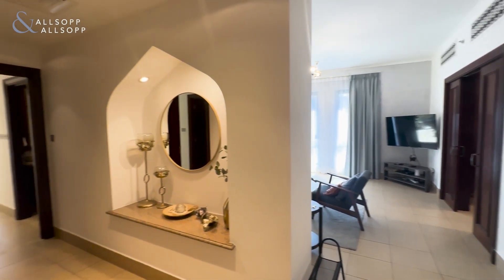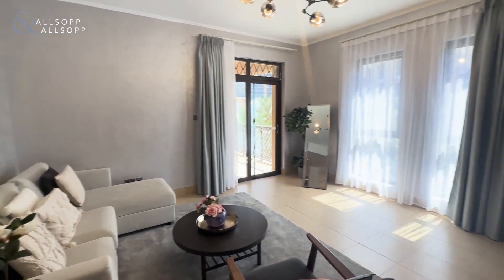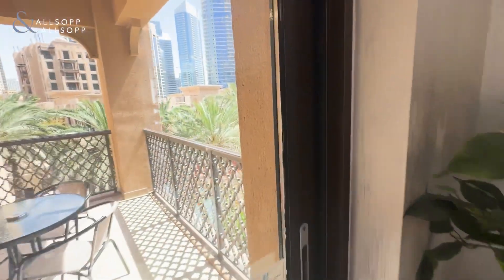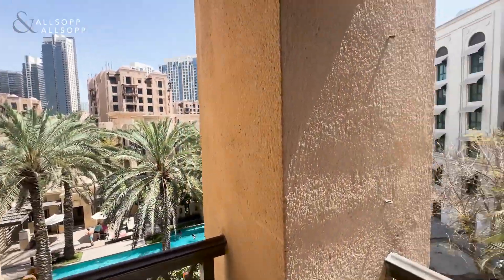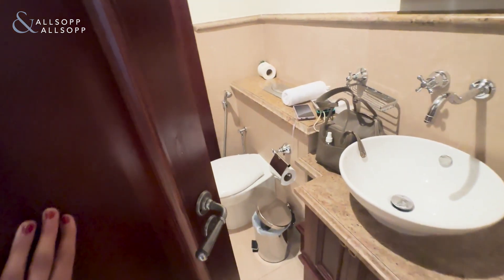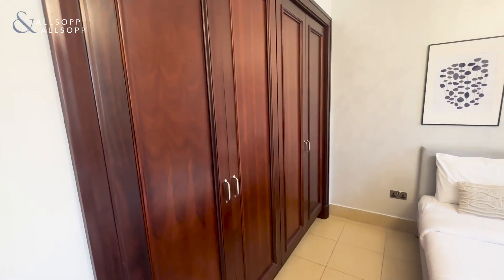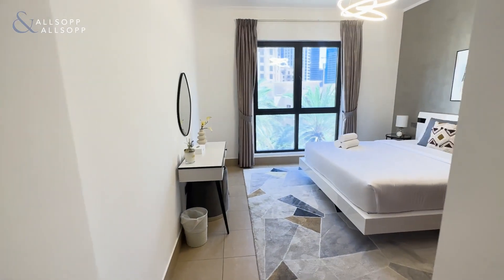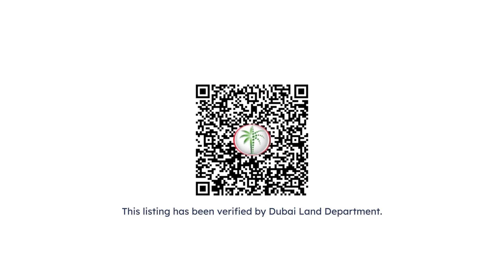Spacious 2-BR with the largest layout in Downtown Dubai!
Two Bedroom | Furnished | Largest Layout

- 2 Bedrooms
- 3 Bathrooms
- Gym And Pool
- Large Balcony
- Dining Area
- Spacious Kitchen with all appliances
- Modern Decor

This Unit in Kamoon 4 is available for rent, this amazing two bedroom apartment measures 1450 Square Feet. The apartment is fully furnished to a high standard and allows lots of natural sunlight enter the apartment throughout the day.

Please note all measurements and information are given to the best of our knowledge. Allsopp & Allsopp accept no liability for any incorrect detail.